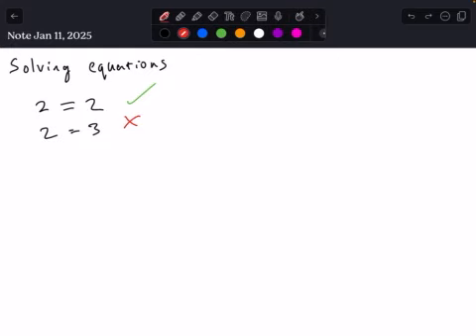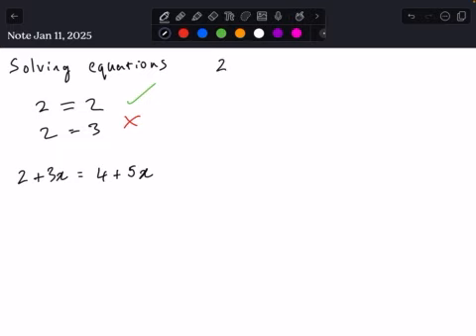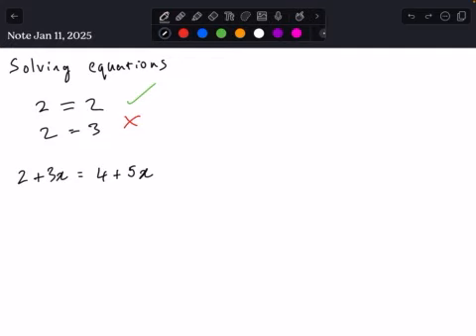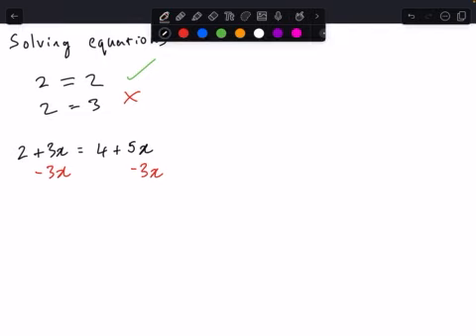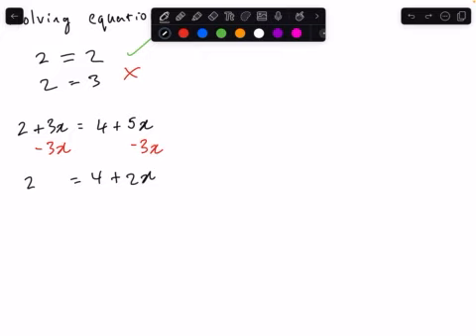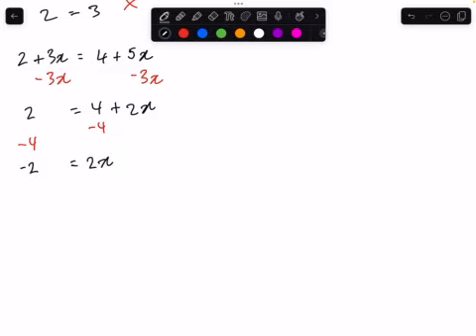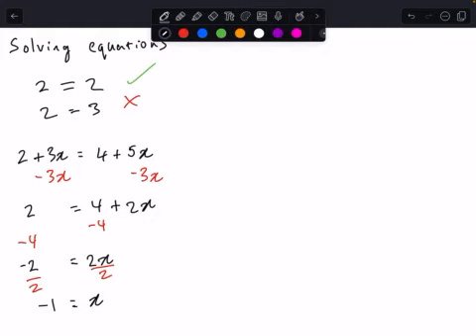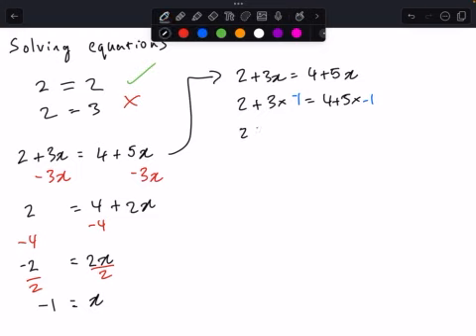Algebra [Solving Equations] | Momo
Maths by Momo — your go-to destination for clear, fun, and easy-to-understand math tutorials! Whether you're struggling with algebra, geometry, calculus, or preparing for exams, I'm here to break down complex math concepts and make learning math feel like a breeze.

What You’ll Find on This Channel:
*Step-by-Step Tutorials: Detailed explanations of key topics, broken down into simple, digestible steps.
*Practice Problems: Watch me solve a variety of problems, and follow along to improve your problem-solving skills.
*Tips & Tricks: Learn clever shortcuts and techniques to make math faster and more intuitive.
*Math Challenges: Fun puzzles and challenges to test your skills and push your mathematical thinking.
*Exam Prep: Focused revision sessions to help you ace your exams with confidence.

Whether you're a beginner or an advanced learner, Maths by Momo is here to make math accessible and enjoyable for everyone!